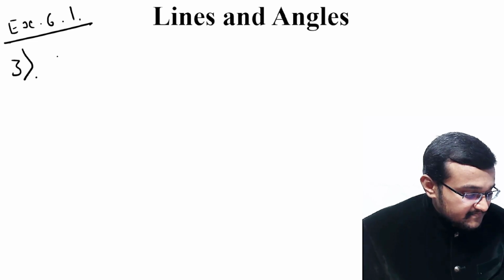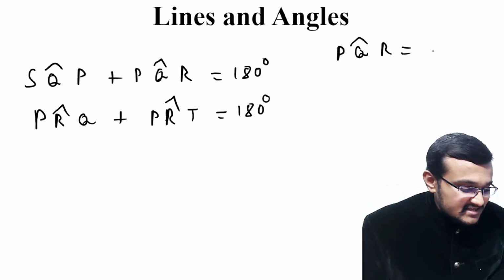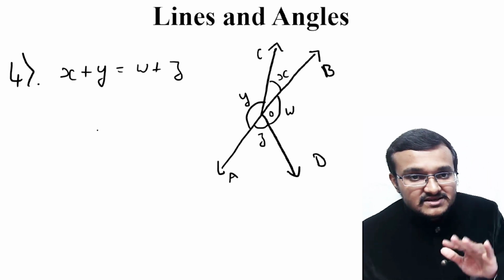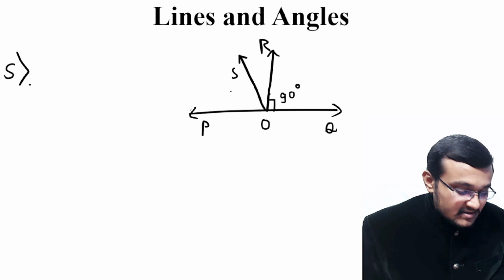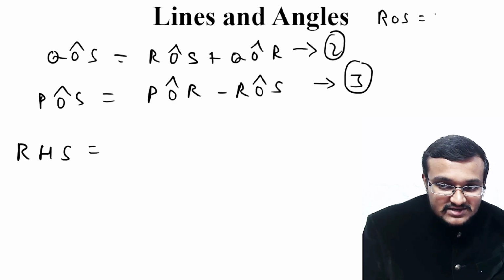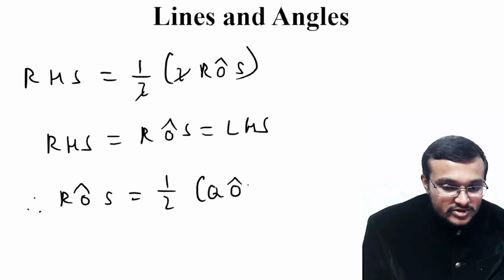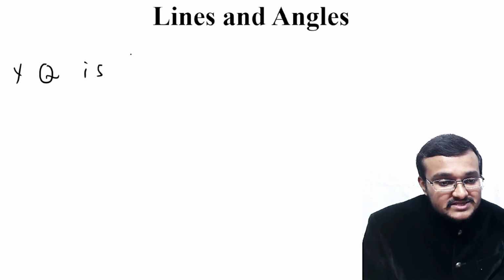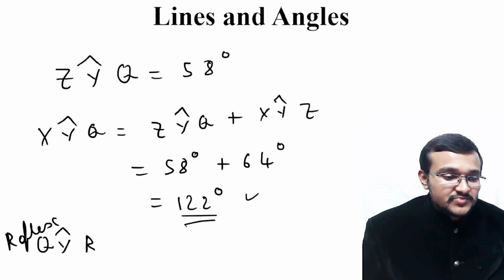Lines and angles exercise 6.1 | questions 3 to 6 | lines and angles class 9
9th class maths chapter 6 is based on 'lines and angles'. In this video you can find explanation related to 'lines and angles'. (This is part 4)(Explanation is in english language).